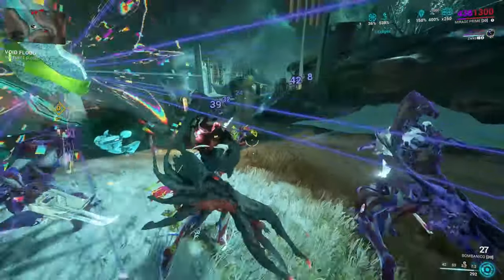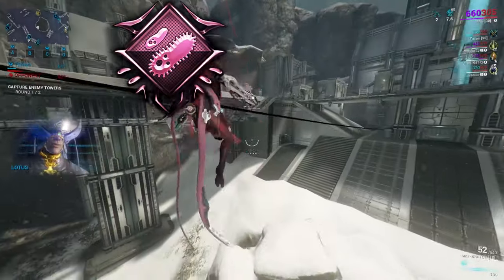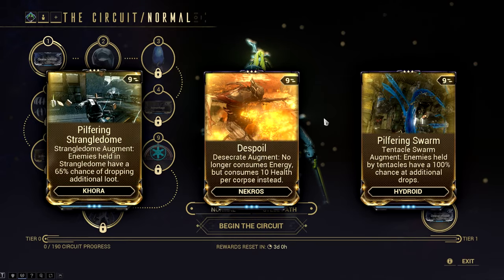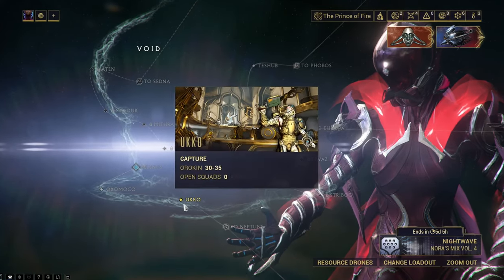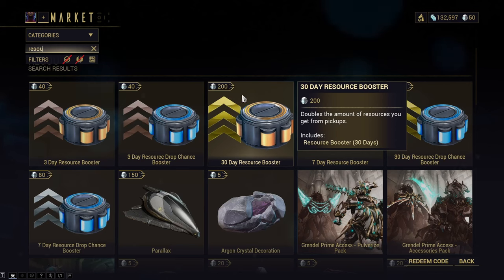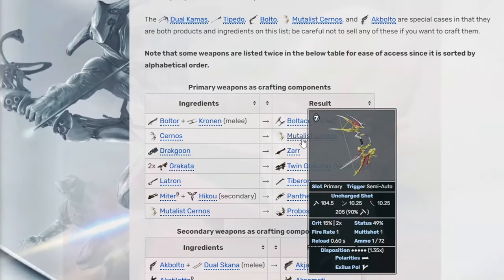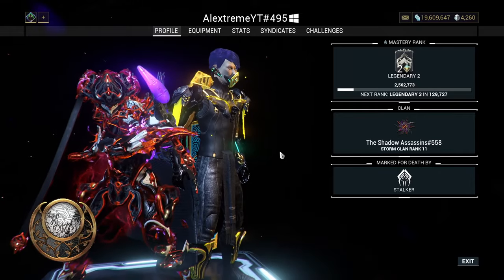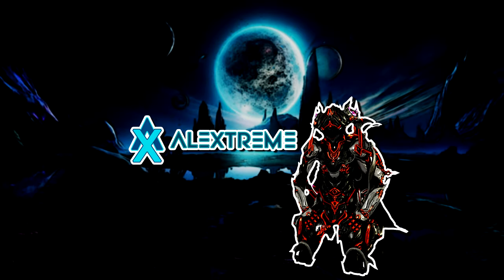Beginner's Guide│How to Early Game│ Warfame 2023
Are you lost? Don't know from where to start?
Well I got you! In this video I will show you everything you need to know about early game in Warframe.
From choosing your first warframe to making platinum early, we go over everything step by step.
I will explain all the mistakes that new players make and how to avoid them.
Let's make Warframe more FUN and ENJOYABLE together!

- Timestamps -

0:00 Introduction
0:14 Beginner Player Experience
0:31 Settings
0:38 Starter Warframe
0:53 How to Mod?
2:10 Best Early Game Weapon
2:53 Which Frames to get First?
3:35 Joining a Clan(What it Offers)
4:02 Pets
4:24 Farm Platinum Early
6:19 Boosters
6:52 Endo(Ayatan Hunt)
7:35 Warframe Wiki IMPORTANT
8:14 Quests
8:34 Mastery Rank?
9:48 Don't forget to have FUN :)
10:44 Conclusion

Discord - We play Warframe and many other games, join up on the fun ^^.

- [FREE] Emotional Trap Beat | Rap Hip Hop Instrumental (Mirror)

- [FREE] Alone - Piano.Guitar.Cello Trap Beat

- [FREE] SHY - Piano&Cello Trap Beat (SHY)

- [FREE] Guitar Hip Hop Instrumental Beat